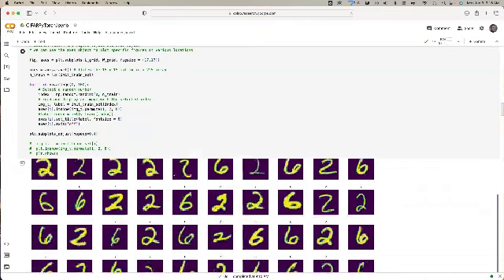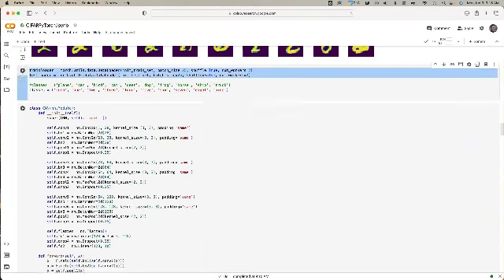CatastrophicForgetting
A live demo of catastrophic forgetting in a deep net, using MNIST data and a standard deep net. If you know how to code a deep net and create test and training sets, you can skip ahead to the results.